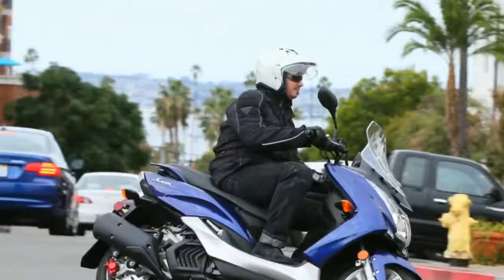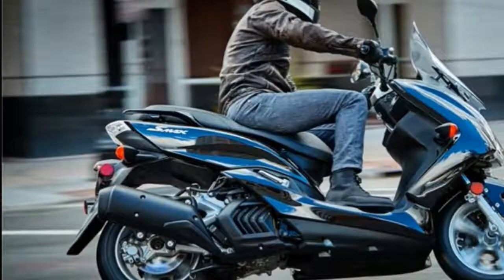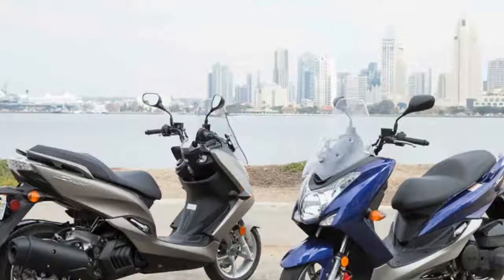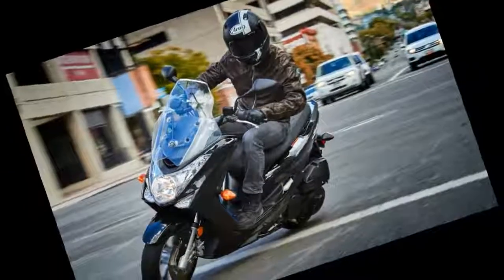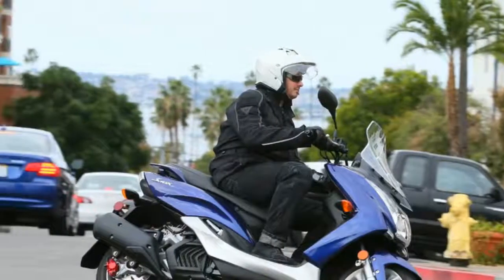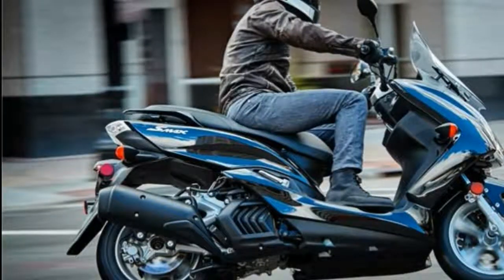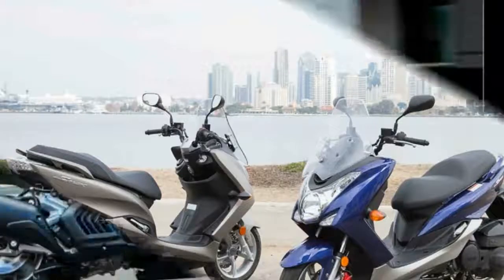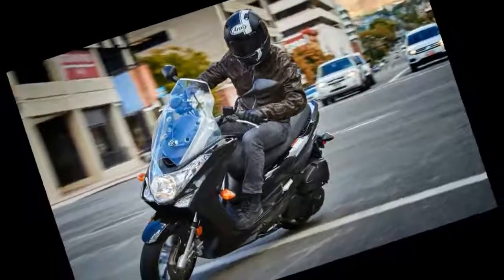The Hot All New 2017 Yamaha Smax Base Spec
2017 yamaha smax base spec.
2017 yamaha smax scooter
yamaha smax top speed